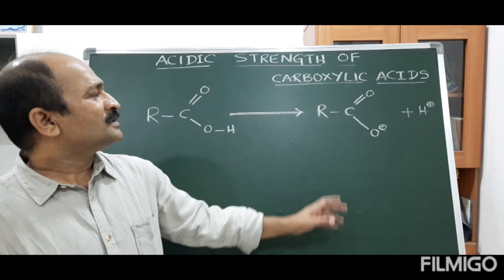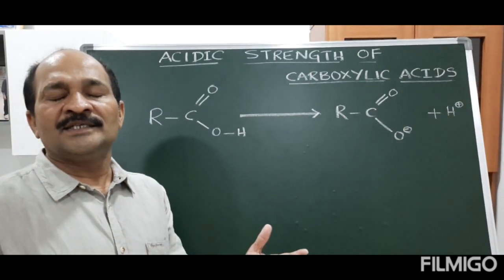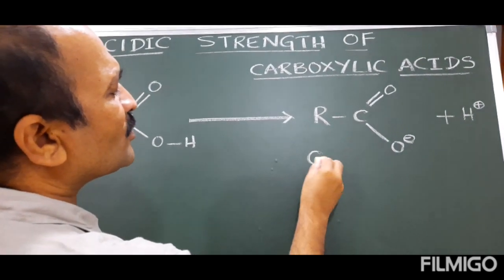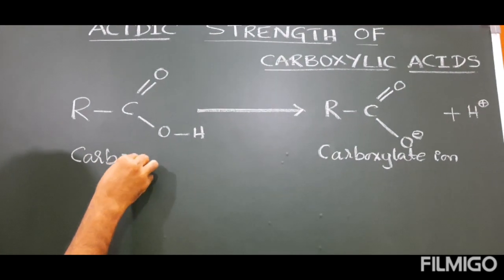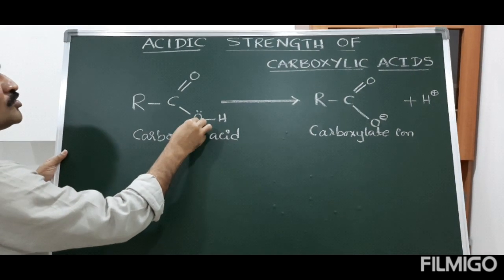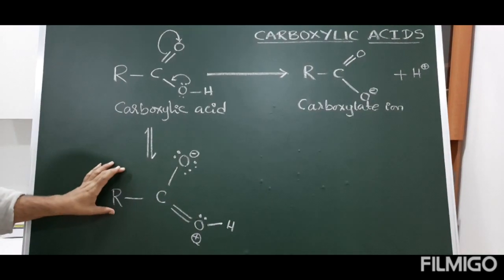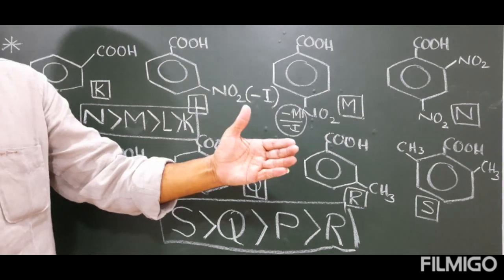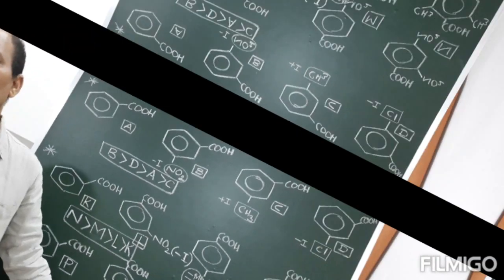ACIDIC STRENGTH OF CARBOXYLIC ACIDS (ACIDIC STRENGTH OF ORGANIC COMPOUNDS , PART - 2)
CHEMISTRY - SWAMY SIR